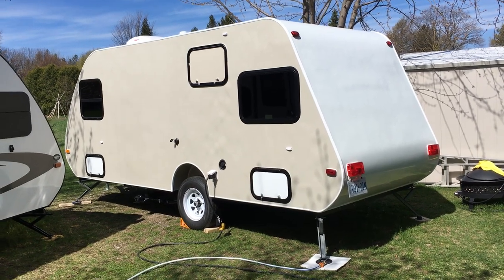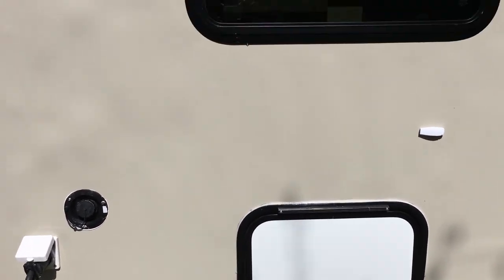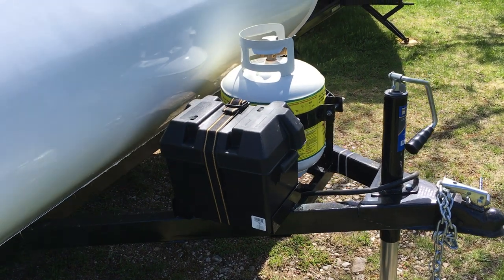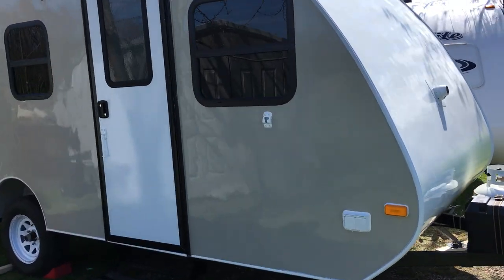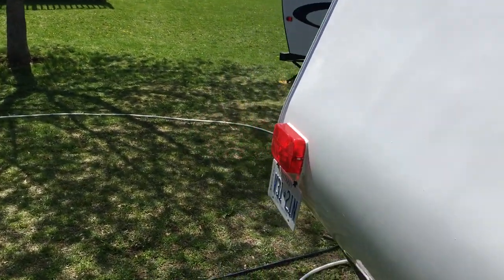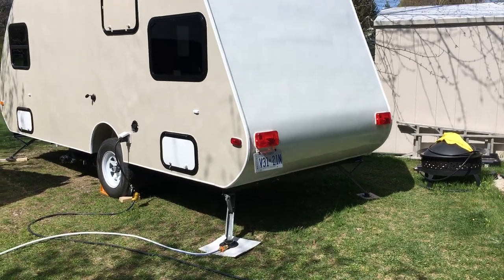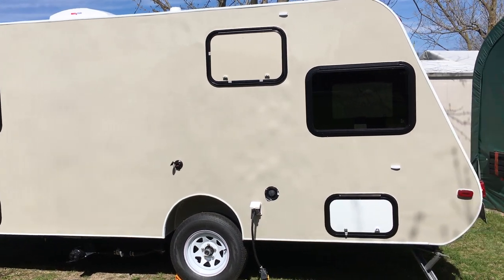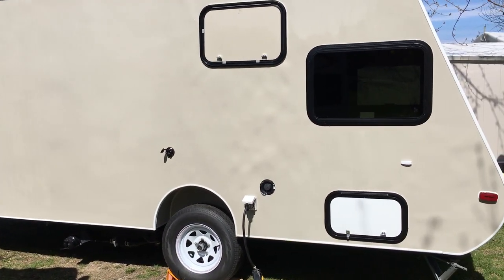Steve Ogilvie builds an RV trailer #35- The Ogilite is finished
A short video showing the outside of the newly finished travel trailer.I have not posted much lately because I really struggled to get the Filon on to the trailer and once that was done I finished one job after another in rapid succesion so I did not take the time to do a video. I also heard there was another lockdown coming so I went to Service Ontario and got a plate and ownership for the trailer. You can not get a plate online and sure enough the day after getting the plate all the Service Ontario outlets closed. The inside is finished as well and we spent a night in the trailer and I tried out the shower in the morning. All good.